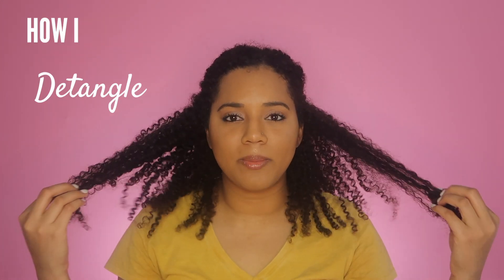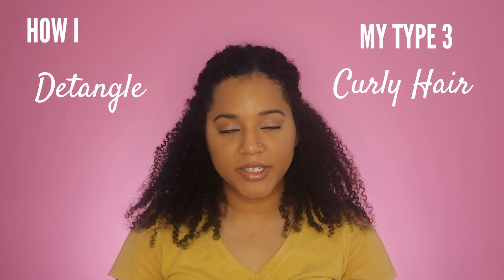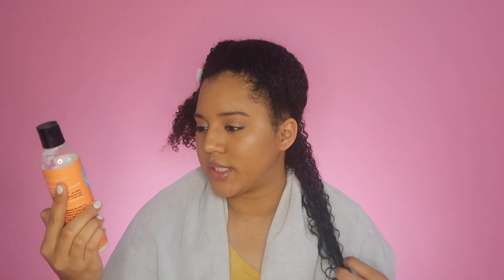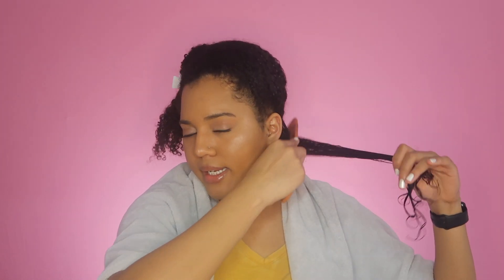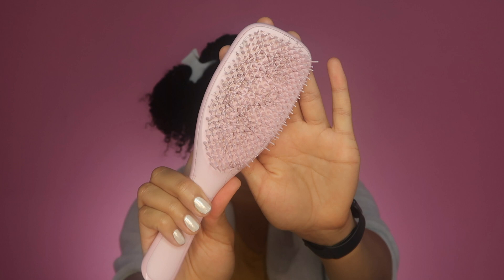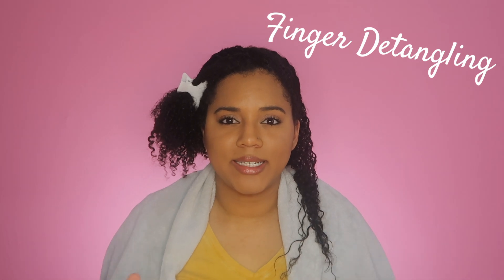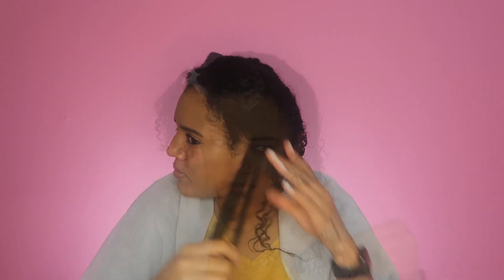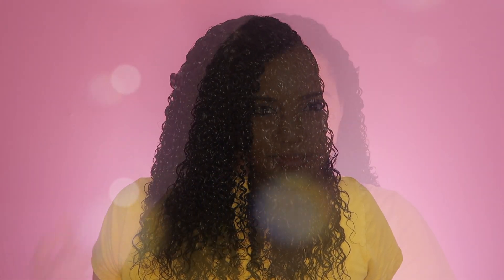How To Detangle Curly Hair: Tips + Tutorial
Here are three different ways how I detangle my type 3 curly hair– using a wide tooth comb, a detangling brush and finger detangling.

✰ about me:
location: texas
main camera: canon M50
vlogging camera: canon g7x mark ii
editing: final cut pro